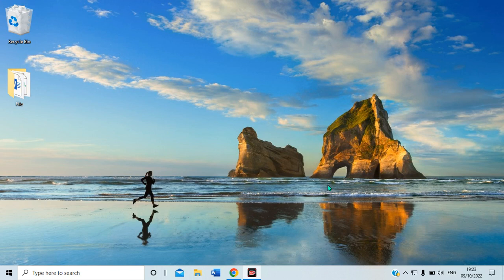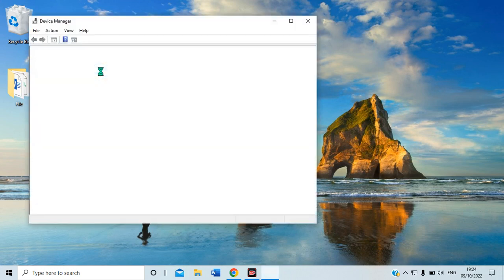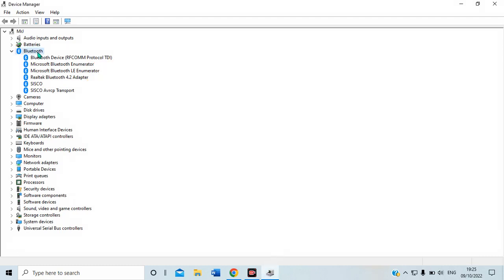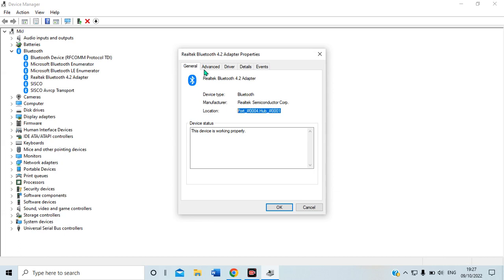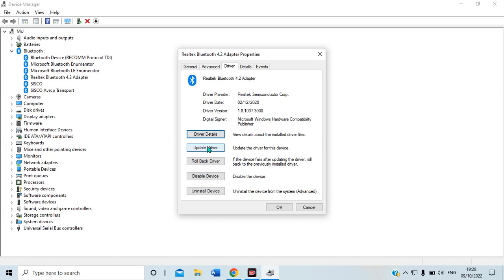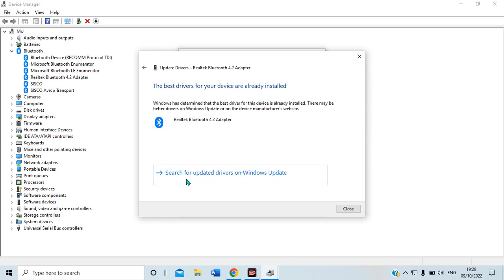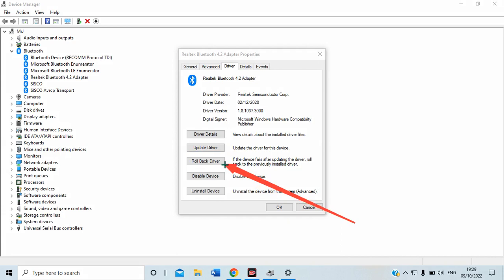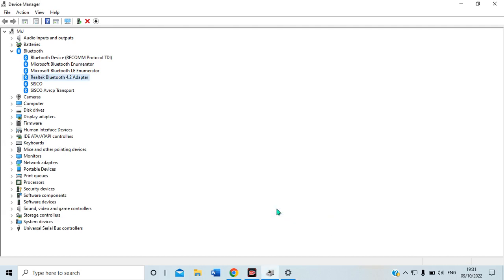How to fix Bluetooth Not working issue ||How to fix bluetooth on Windows 10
This tutorial is showing you how you can fix the Bluetooth issue if it is not transferring the files. Some tome you may be having the Bluetooth which is not working due to drivers issue and this video shows you how you can solve all these issues.